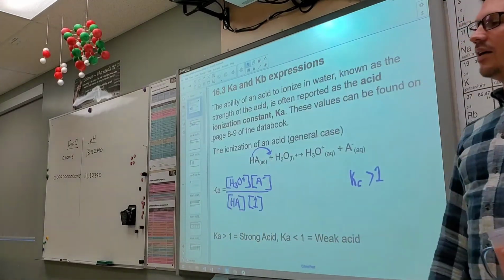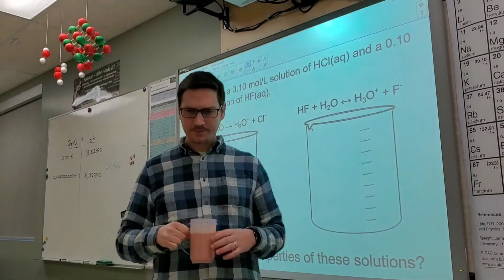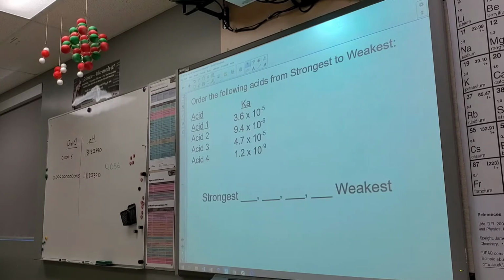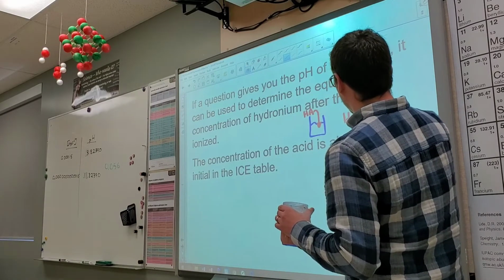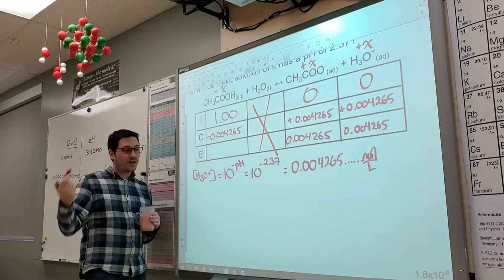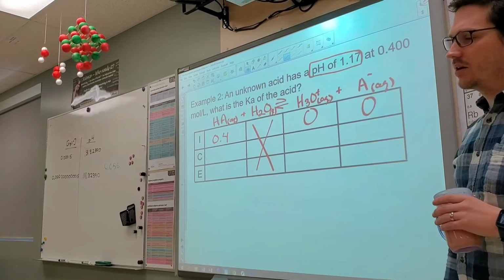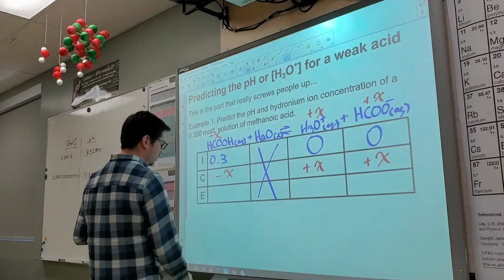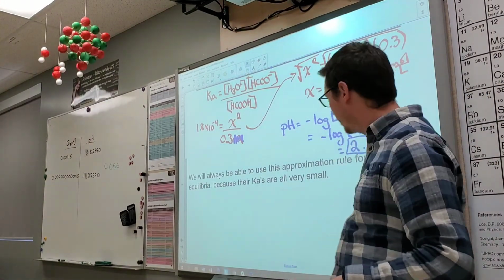16.3 Ka and pH Approximation